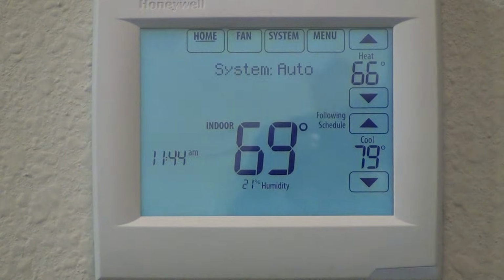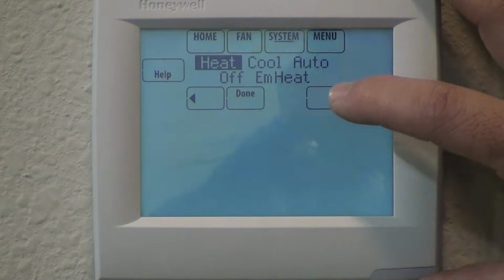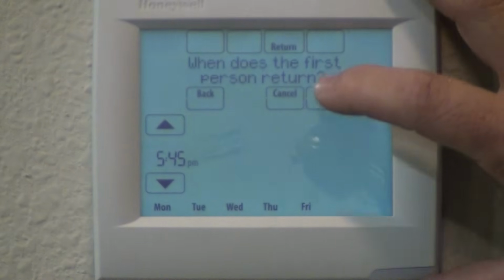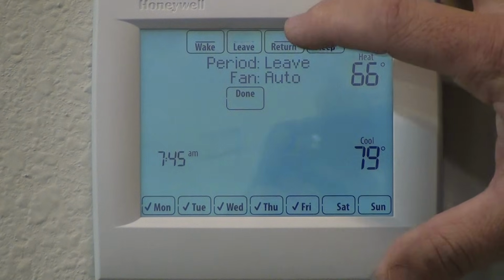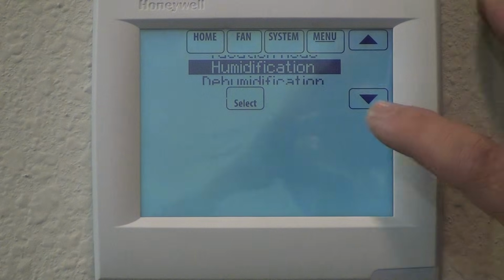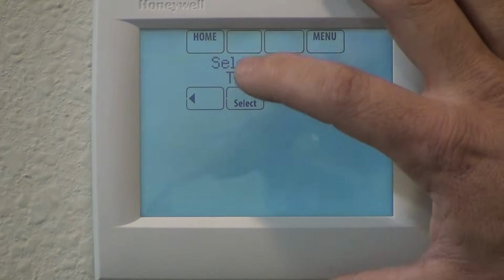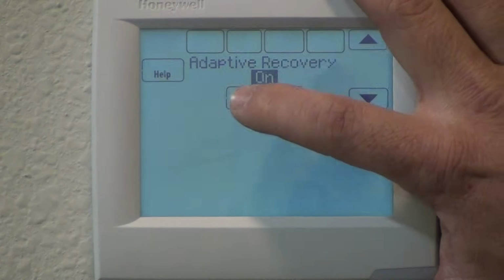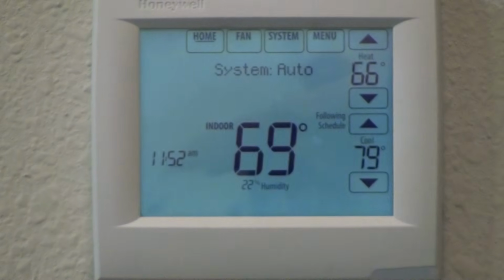How to program All-New VisionPRO 8000 w/RedLINK & IAQ Contacts, Programmable Thermostat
How to program All-New VisionPRO 8000 w/RedLINK & IAQ Contacts, Programmable Thermostat by SS&B Heating & Cooling, Springfield, Missouri.